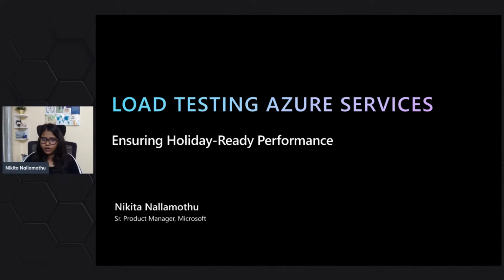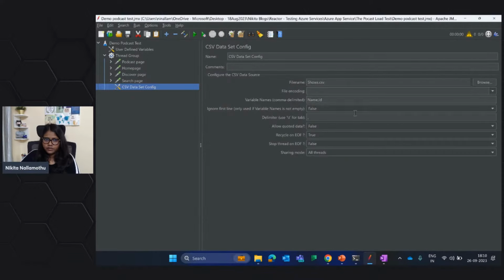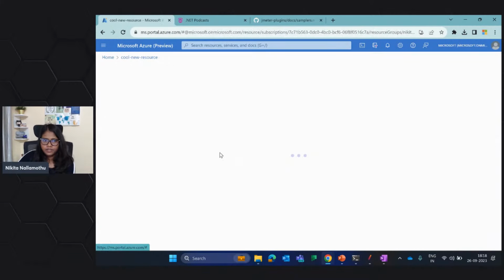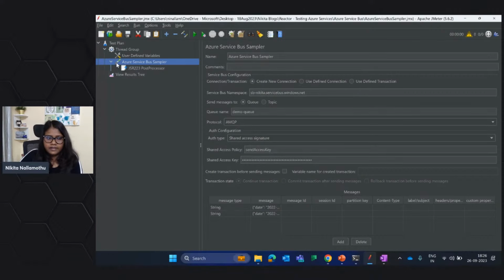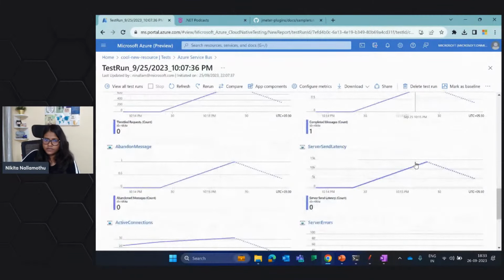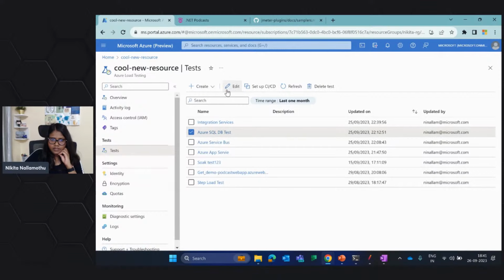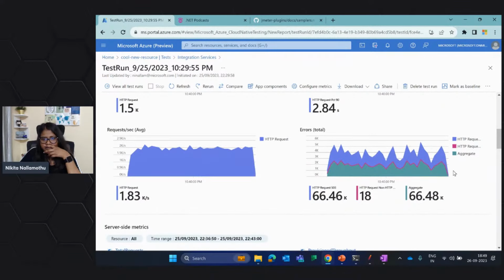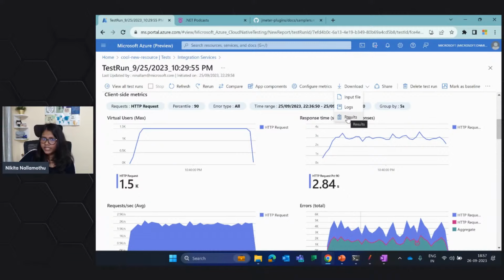Testing Azure Services: Ensuring Holiday-Ready Performance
Prepare your applications for the holiday season by ensuring their performance and reliability across a range of Azure services including App Service, Azure SQL Database, Service Bus, Event Hubs, and more.

In this session, we will explore the importance of testing, gain insights into testing strategies, and learn how to effectively test the scalability, performance, and resilience of your applications on various services.

Connect with fellow developers, learn from real-world examples, and equip yourself with the knowledge to ensure your applications are holiday-ready and deliver seamless experiences across the Azure ecosystem.

This is the last of our 7-part online series hosted by the Microsoft Reactor

Speaker Bio: Nikita Nallamothu

Nikita is a Product Manager at Microsoft from Hyderabad, India. She has been at Microsoft for 4 years and is currently working on Azure Load Testing. A true advocate for developers, Nikita is passionate about creating products that make the lives of developers easier and more efficient.

[eventID:20491]